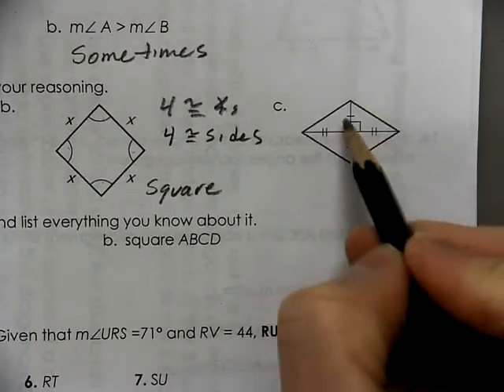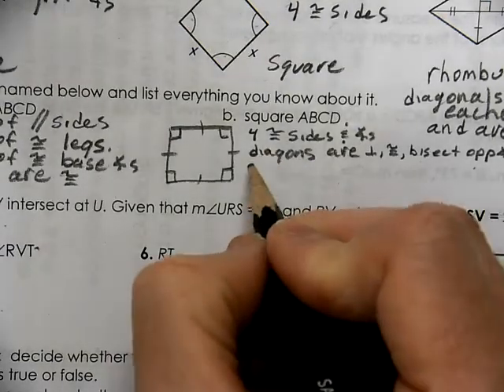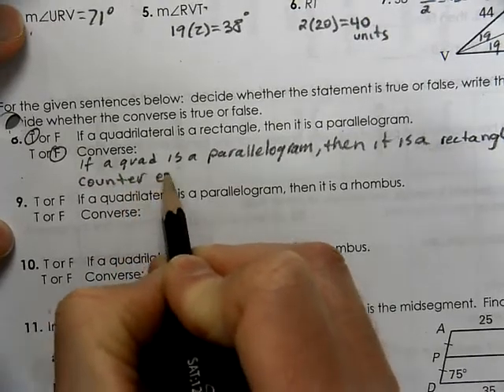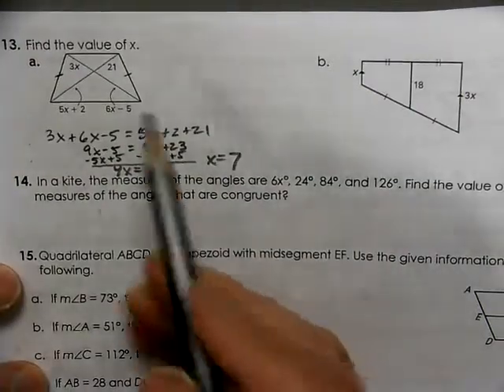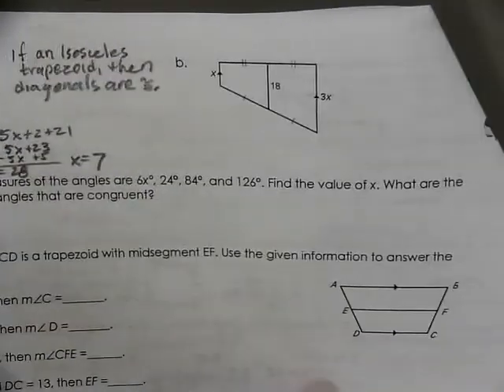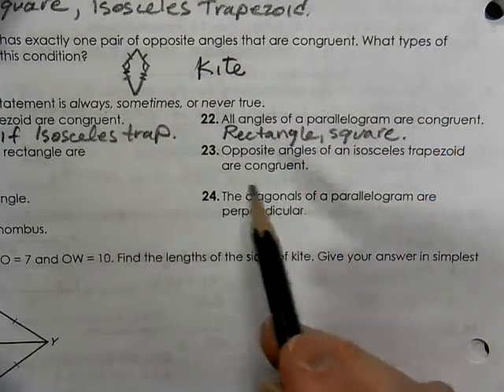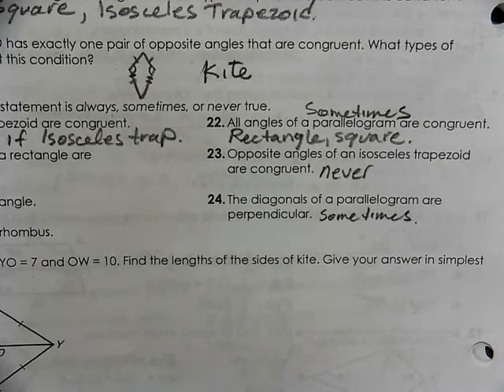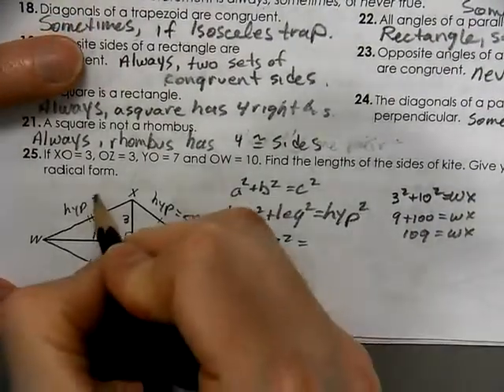Geometry Unit 5 Review Quiz 2